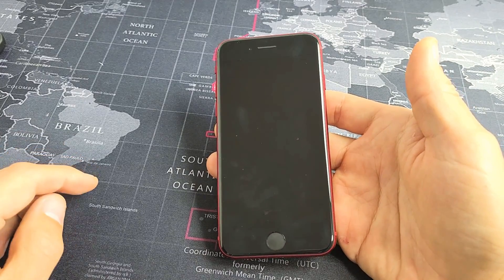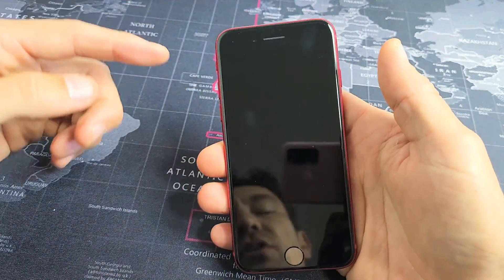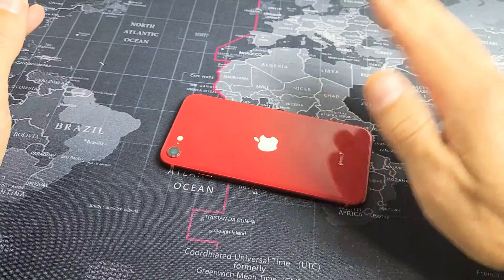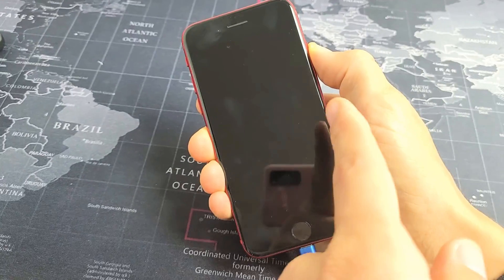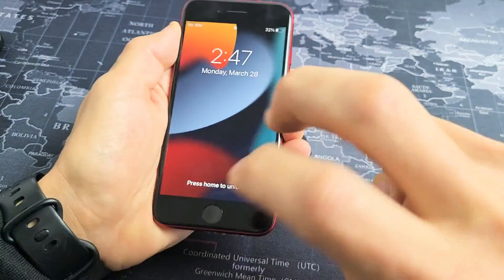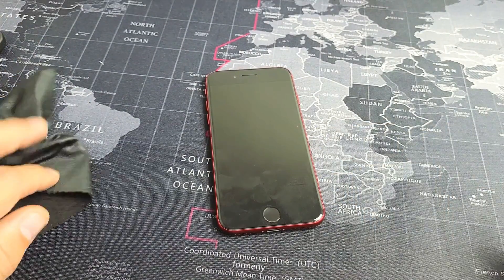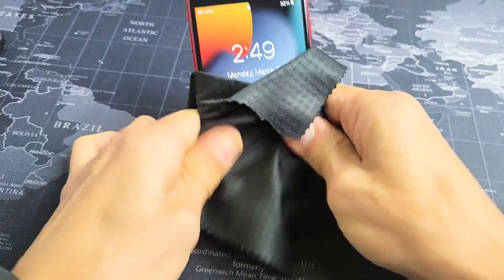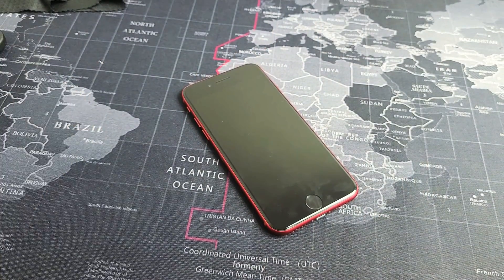iPhone SE 3 (2022): How to Fix Black Screen or Won't Turn On (Easy Fixes!)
I show you how to fix an Apple iPhone SE 3 (3rd gen 2022) that has a black screen where the screen will not turn on even-though you know the iPhone is on cause you can hear notifications coming in, phone calls, vibrating, etc. If you tried every step at least 7 times then at least 70% should now have a working screen. If this worked for you plz comment which step you think worked for you so others can see. Good Luck!